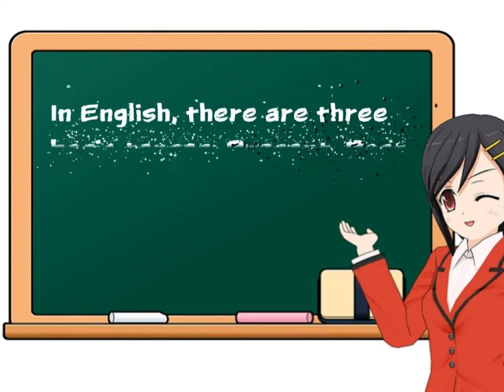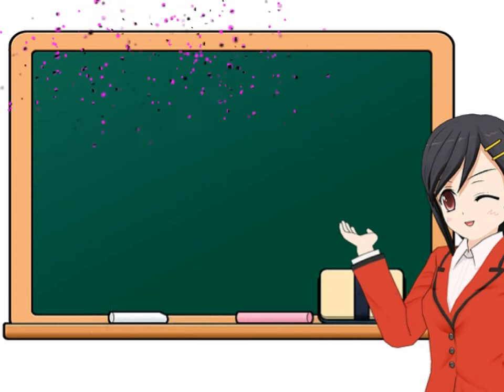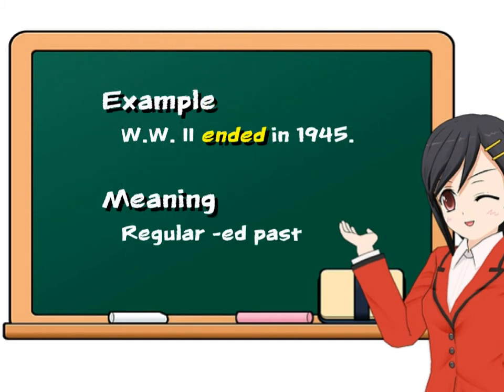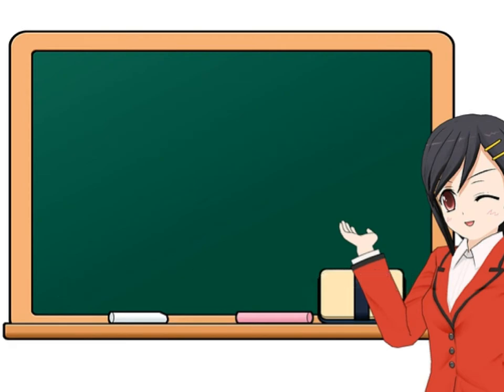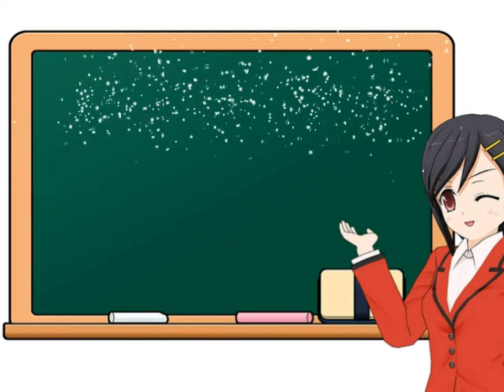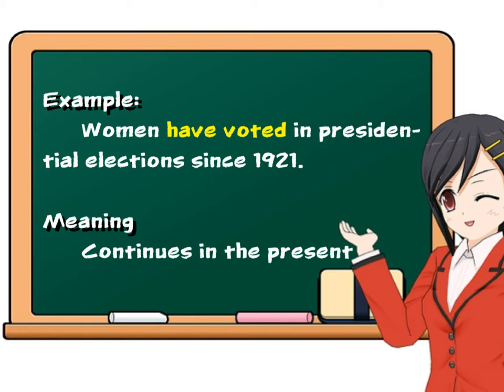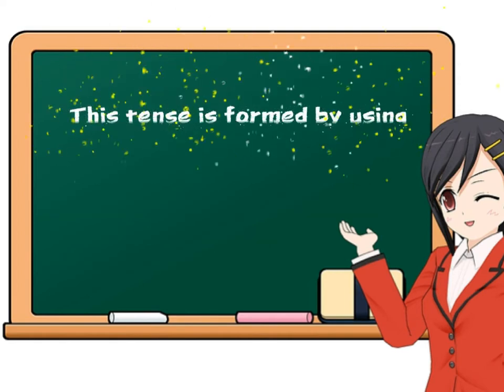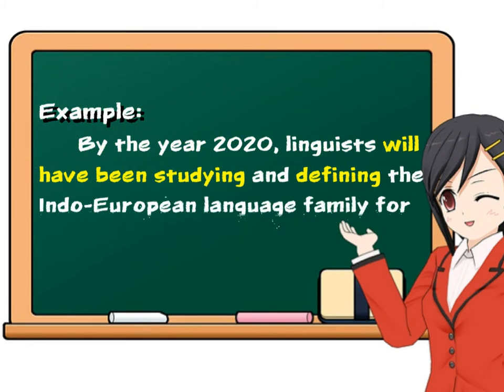Basic Tenses of Verb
By Teacher Lalaine Joy Tuazon and Teacher Aldo Rey Samson